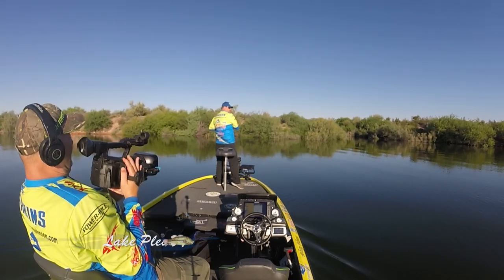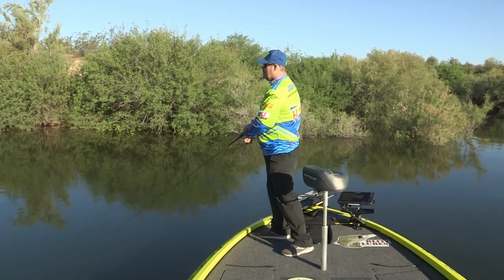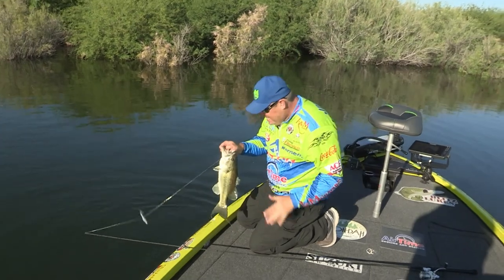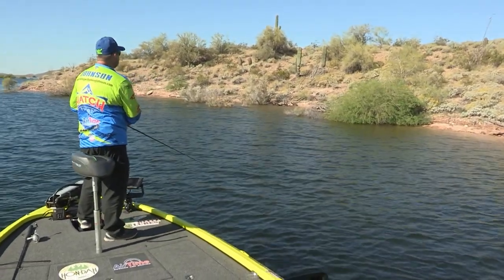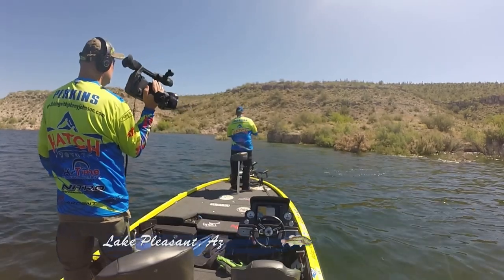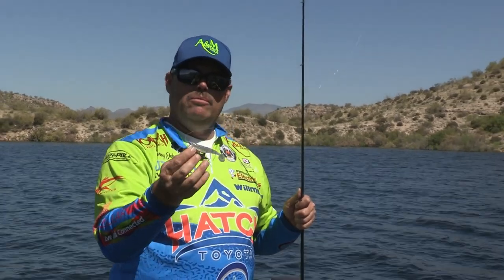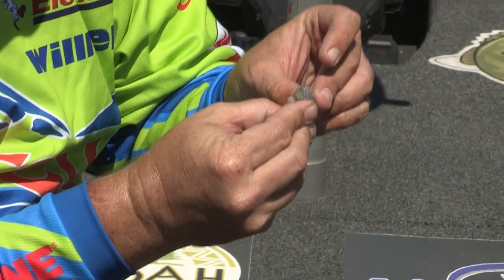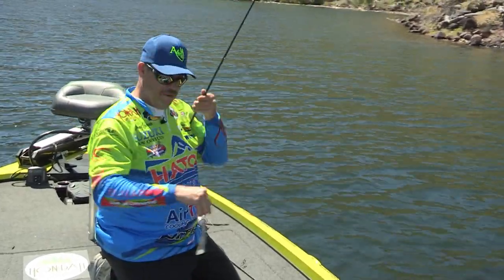Fishing with Johnny Johnson - Spring Bass Fun at Lake Pleasant, AZ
Spring bass fishing means active fish, and is usually a great time for throwing swimbaits. Johnny heads to Lake Pleasant, AZ, to find out.